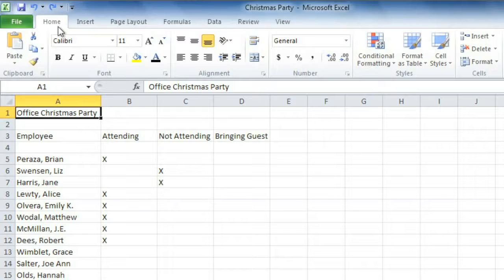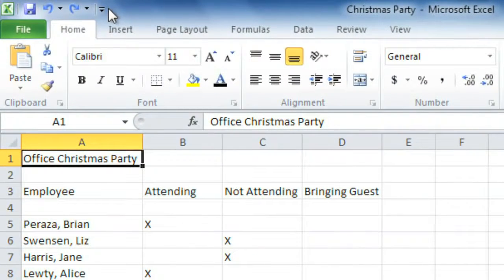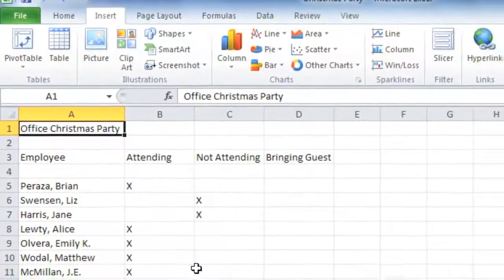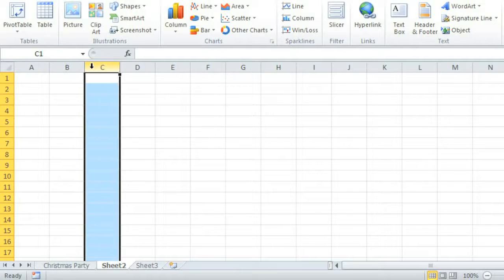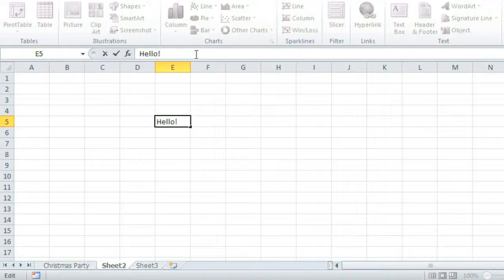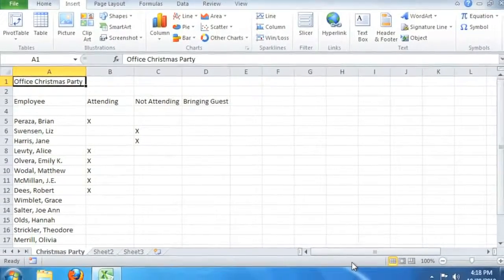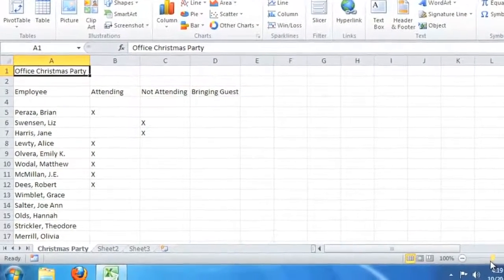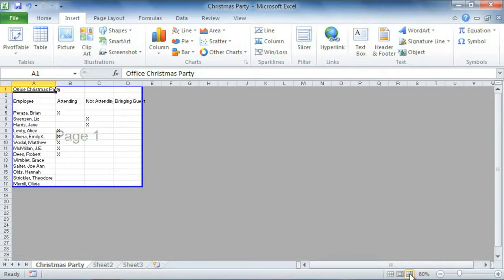$@C#!N INSIDE-U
EXCEL 2010